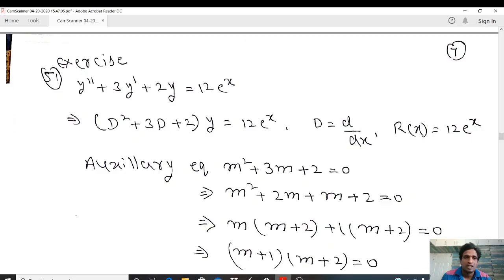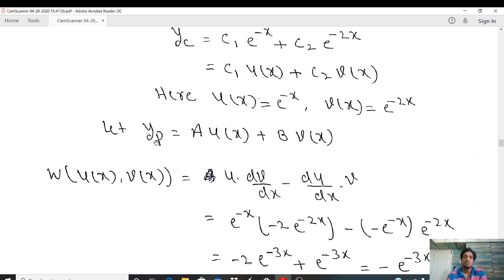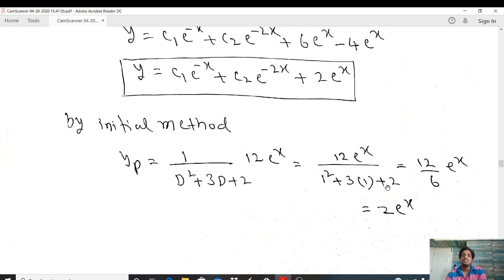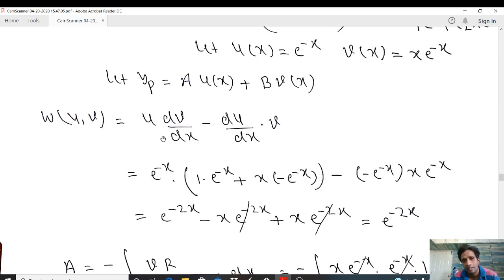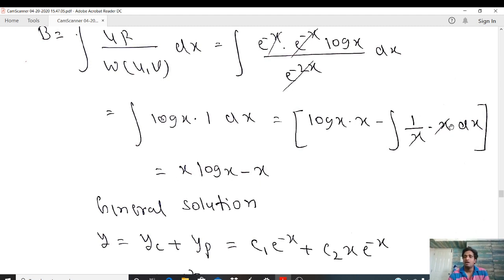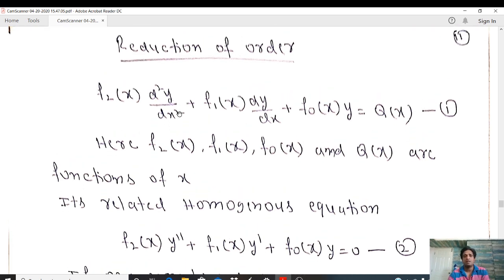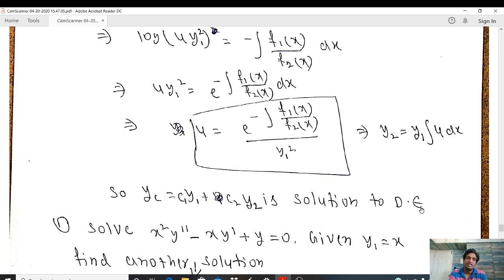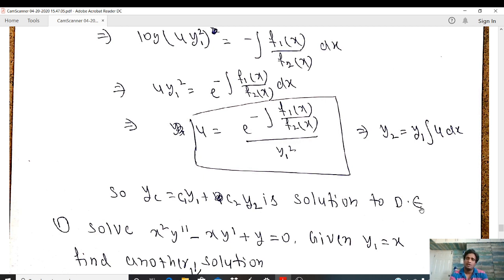Video Lecture III-Variation of parameters for B.Sc( Mathematics) Students by L. Praveen Kumar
Explained the problems by using variation of parameters